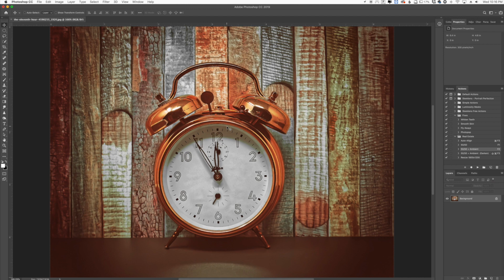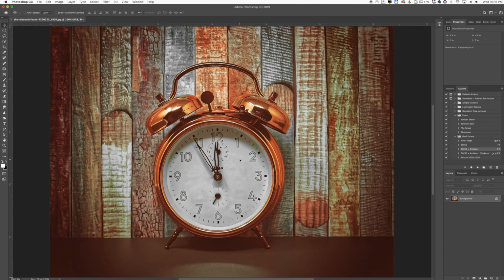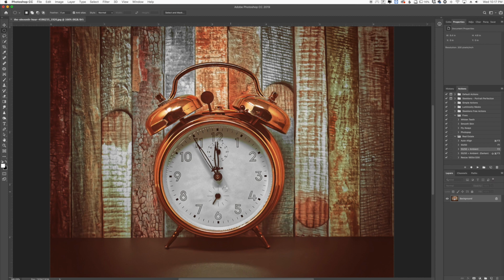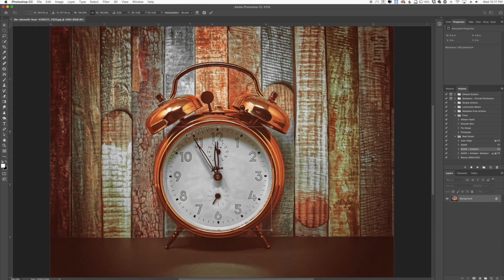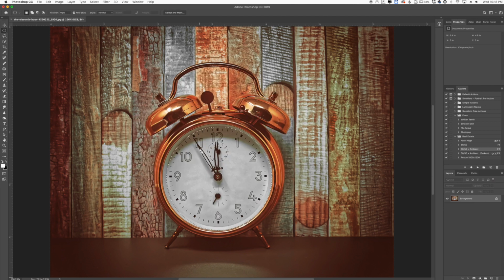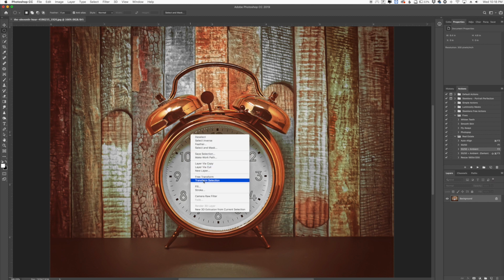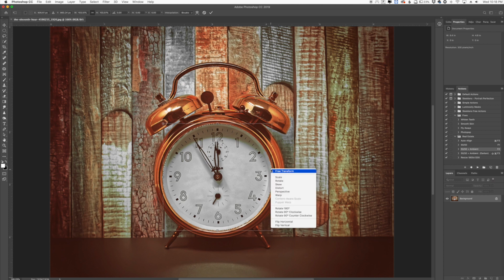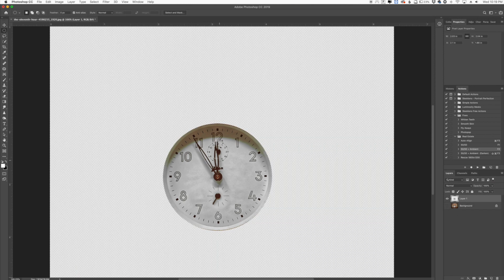How to Transform Selections in Photoshop: A PS Basics Tutorial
Take your editing skills a step ahead by learning how to transform selections in Photoshop. No more dull-made selections from this point onwards but quality work thanks to mastering the endless possibilities available in PS.